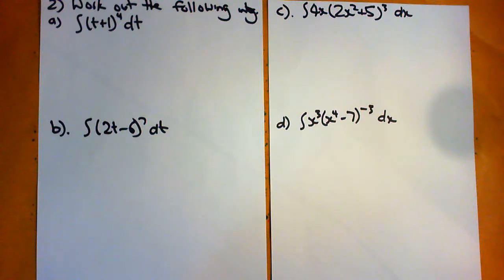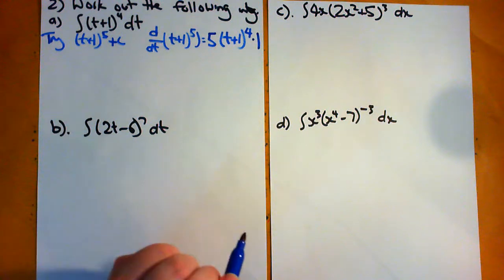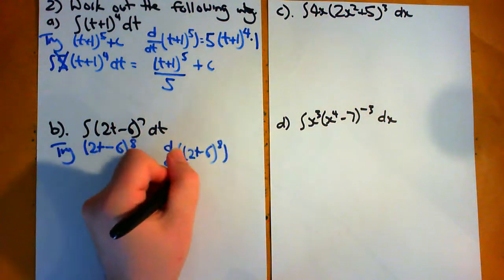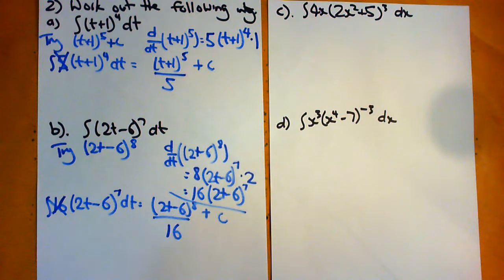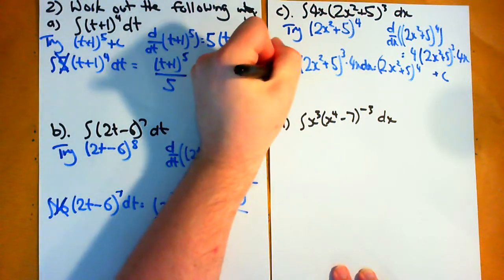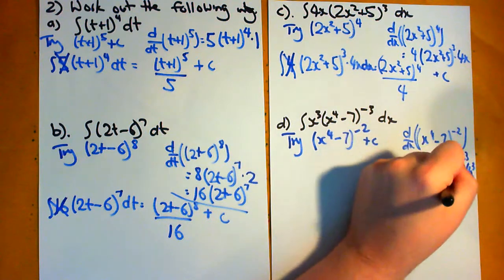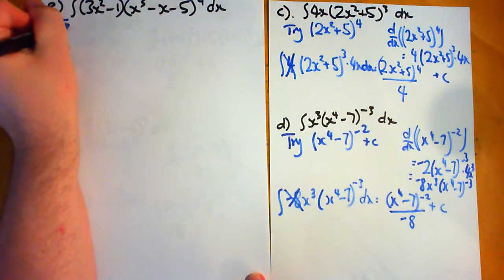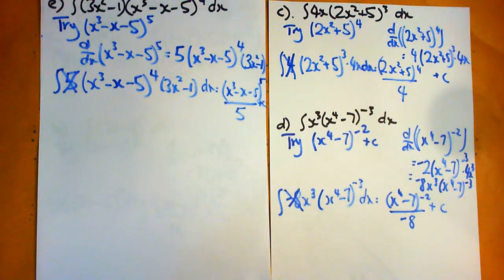Tutorial 12, Question 2